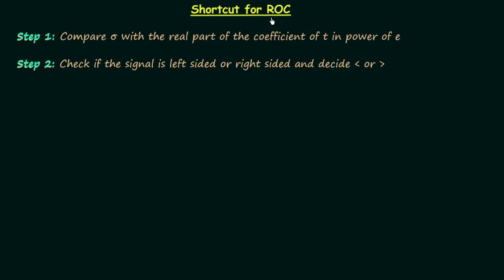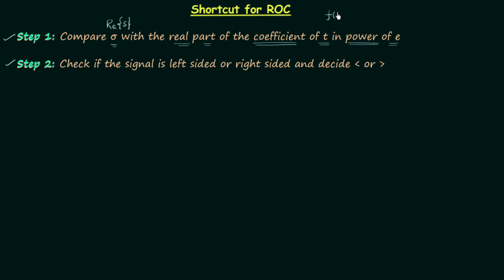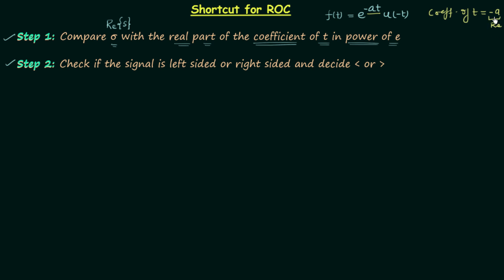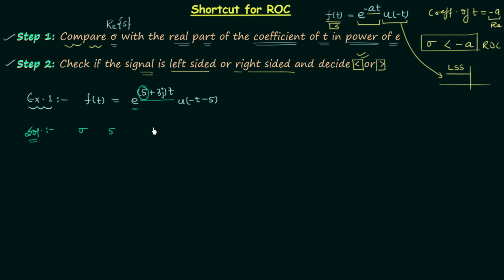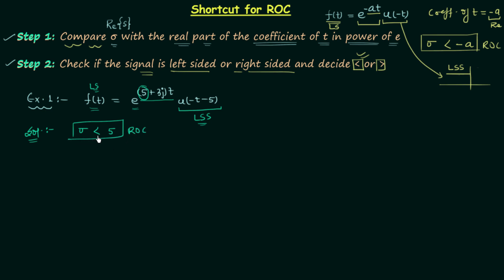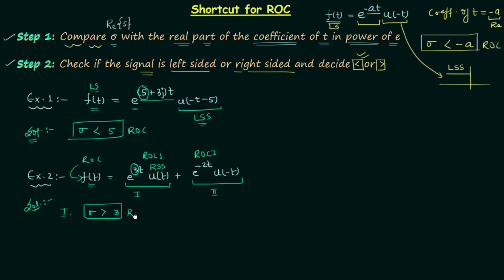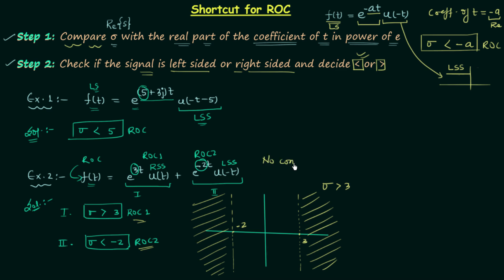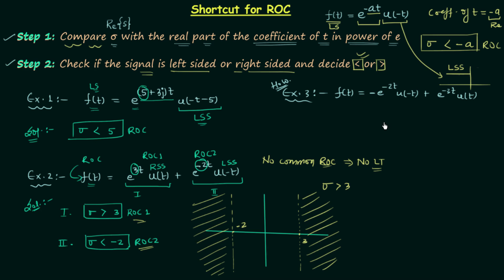Shortcut for Region of Convergence (ROC)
Signal & System: Shortcut for Region of Convergence (ROC)
Topics discussed:
1. Shortcut method of writing the region of convergence (ROC).
2. Example of the shortcut method to calculate ROC.